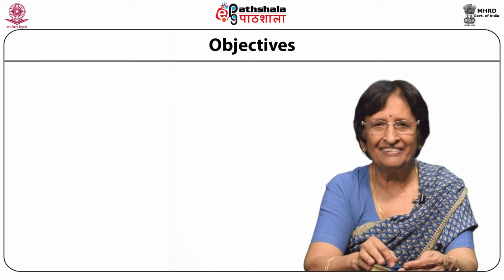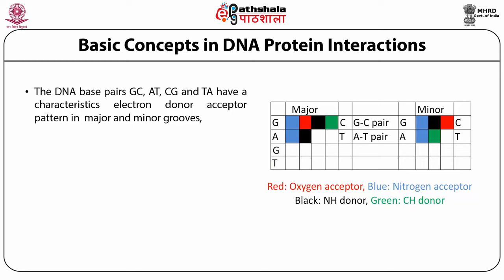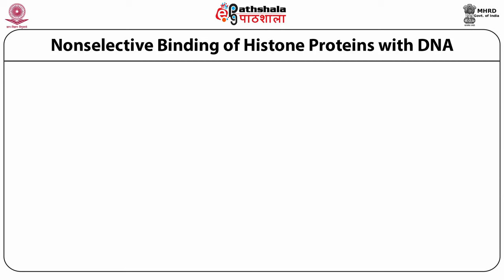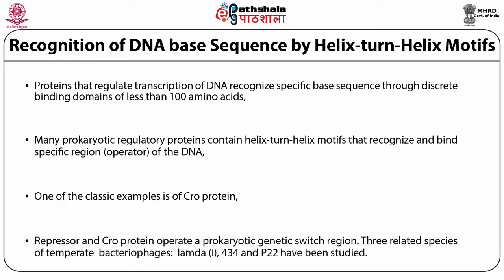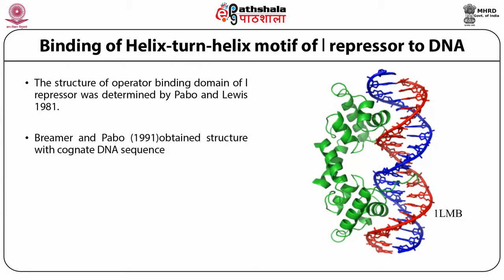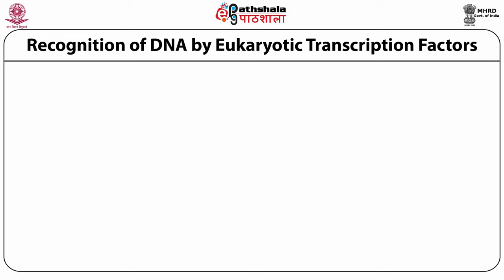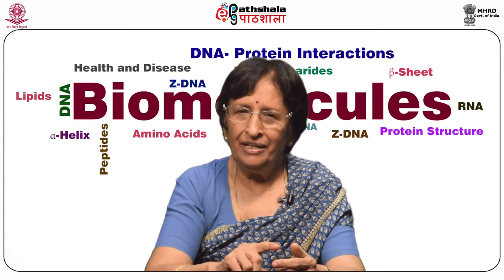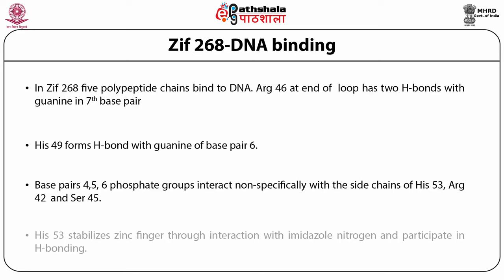DNA-Protein interactions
Subject: Biophysics
Paper: Biomolecules and their interactions